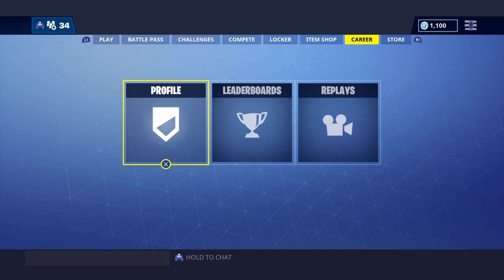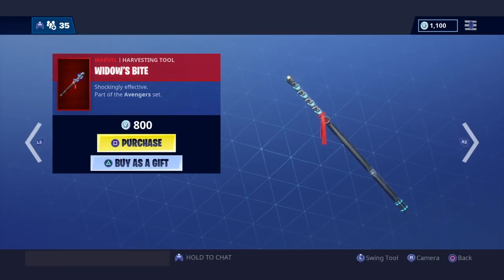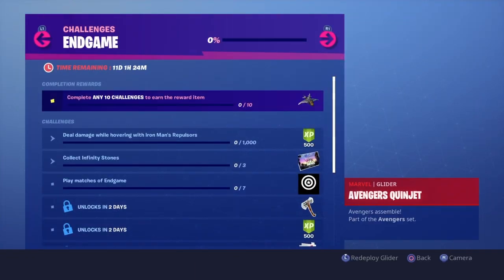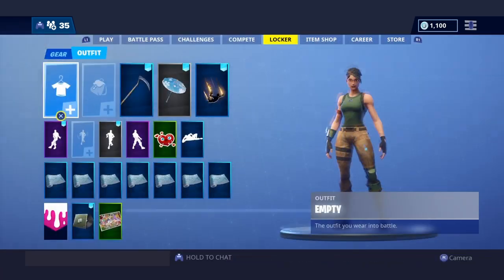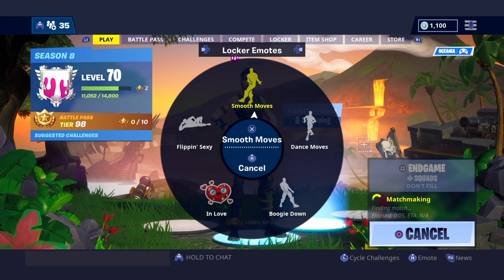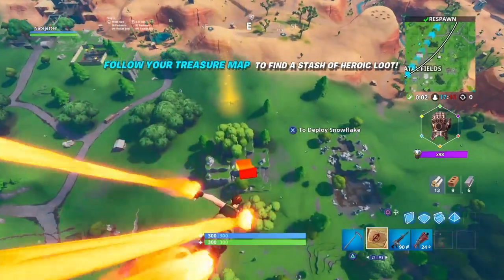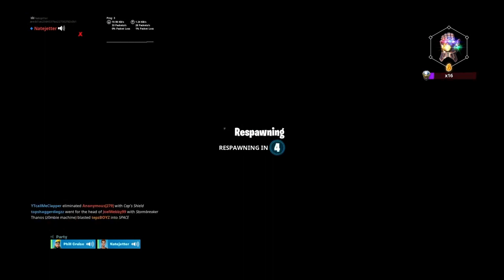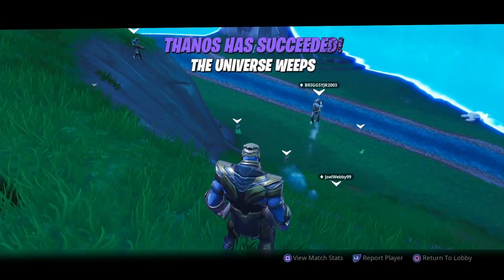Advenger ENDGAME boiiiiii